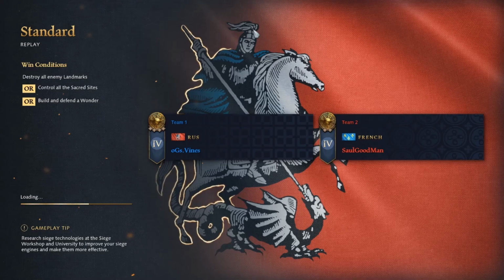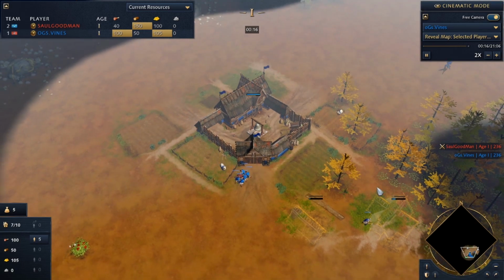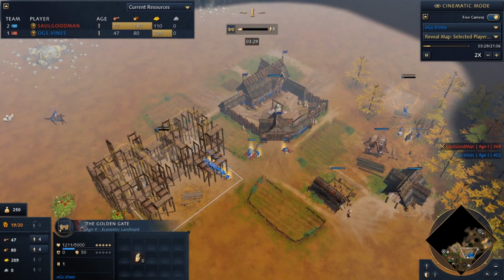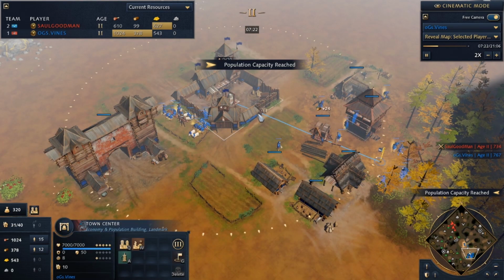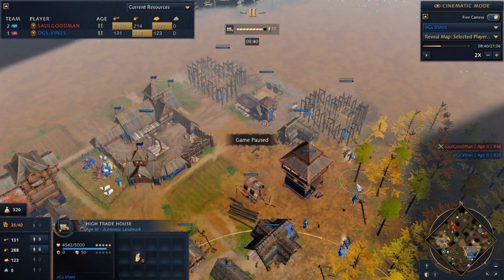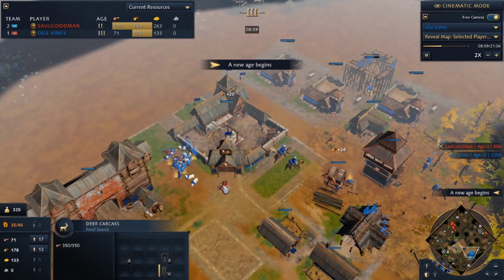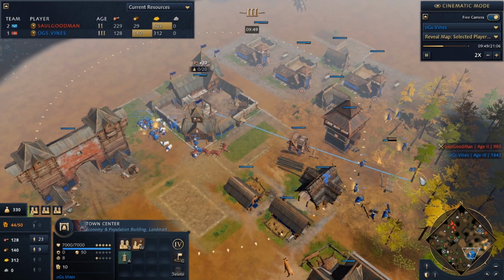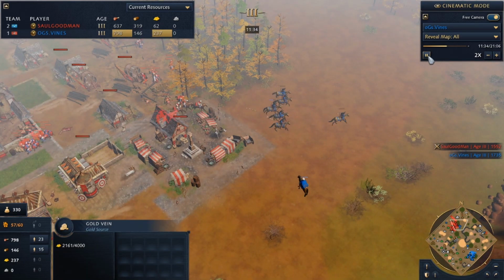the Rus build that's taking over the ladder